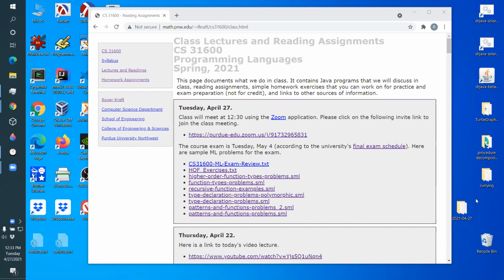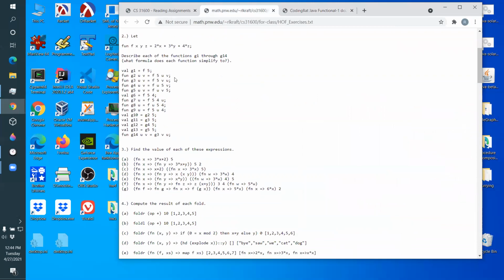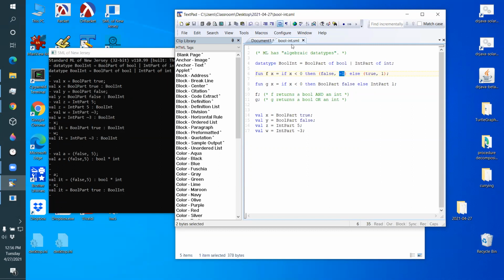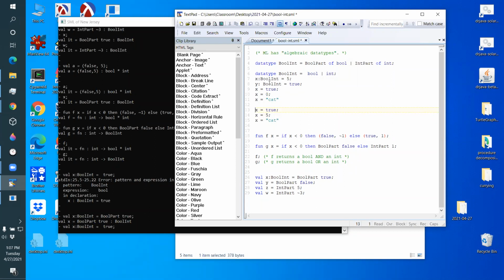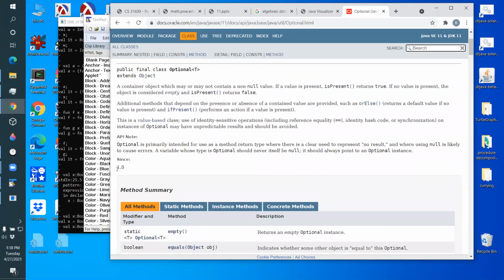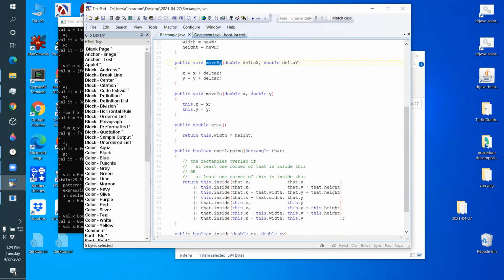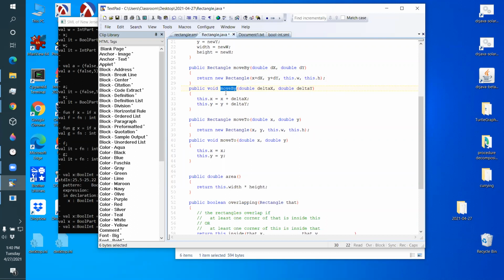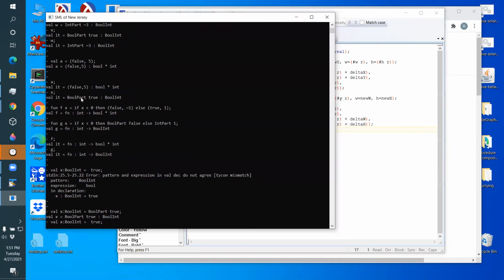2021 04 27 CS 31600 Zoom Class